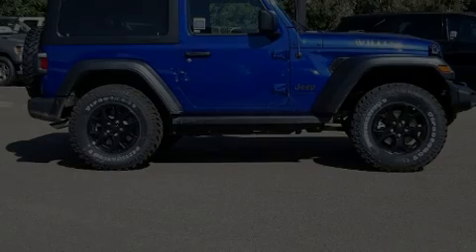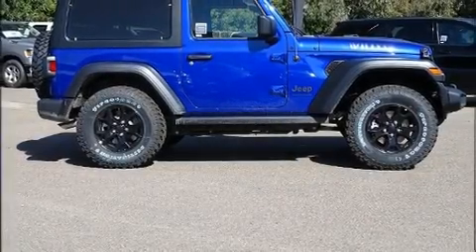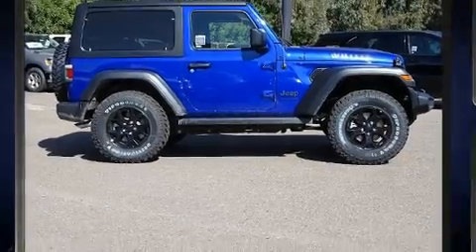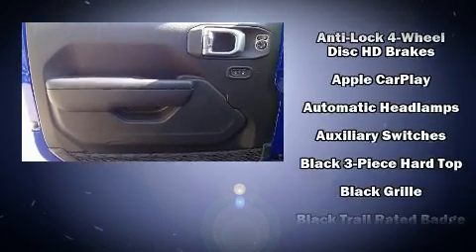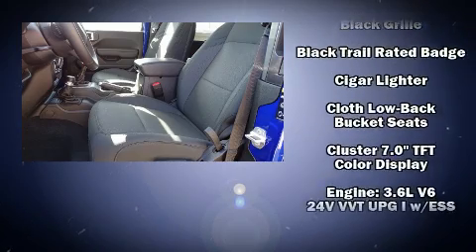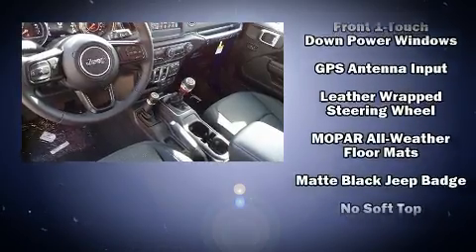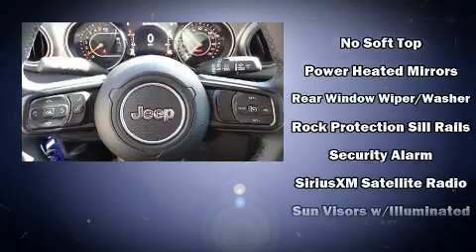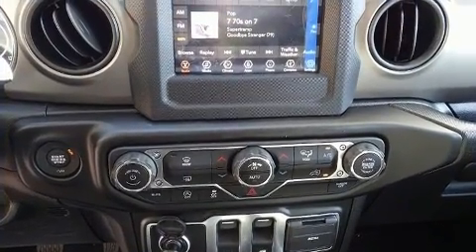2020 Jeep Wrangler WILLYS 4X4 in San Diego, CA 92108-3513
777 Camino Del Rio South

Introducing the 2020 Jeep Wrangler. This 2 door, 4 passenger convertible is ready to drive off the showroom floor! The following features are included: front and rear reading lights, air conditioning, fully automatic headlights, heated door mirrors, skid plates, a trailer hitch, and cruise control. Audio features include an AM/FM radio, steering wheel mounted audio controls, and 9 speakers, providing excellent sound throughout the cabin. Jeep also prioritized safety and security with features such as: dual front impact airbags, front side impact airbags, traction control, brake assist, a panic alarm, and 4 wheel disc brakes with ABS. For added security, dynamic Stability Control supplements the drivetrain. We pride ourselves in consistently exceeding our customer's expectations. Stop by our dealership or give us a call for more information.